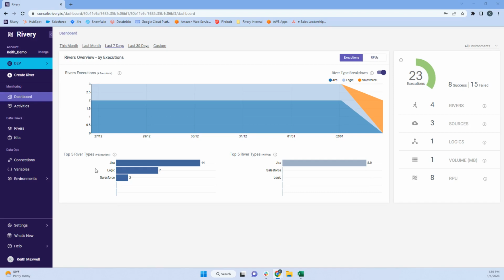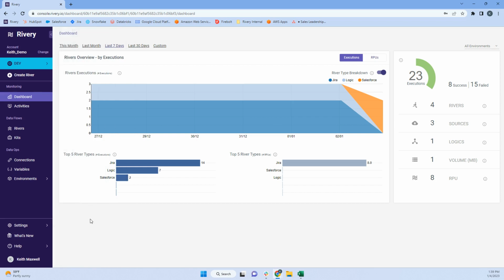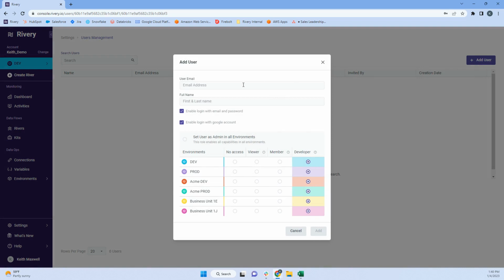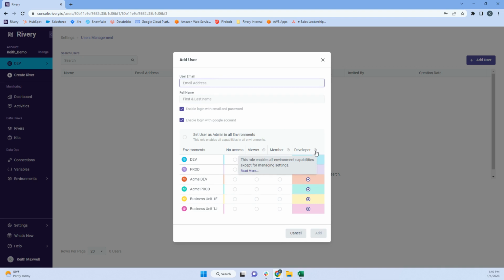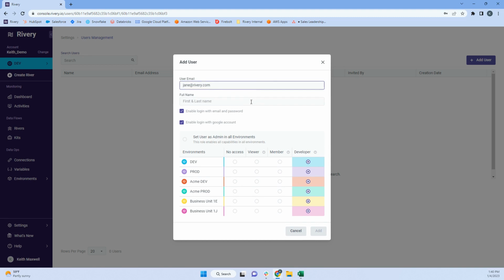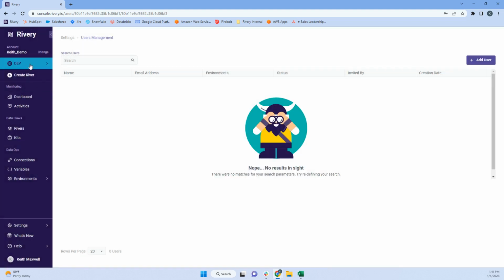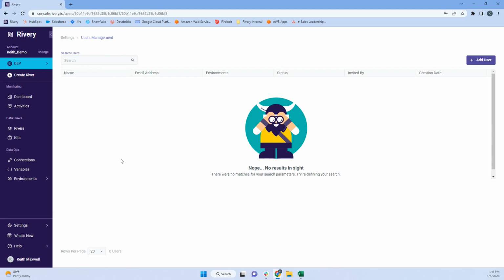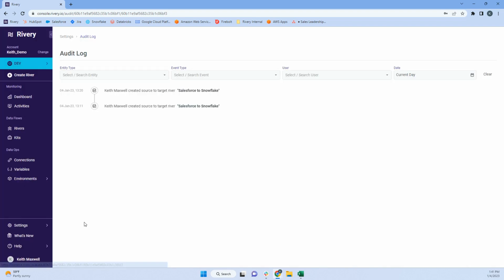User Administration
Learn how to add and manage users with role-based access control (RBAC) and SSO.